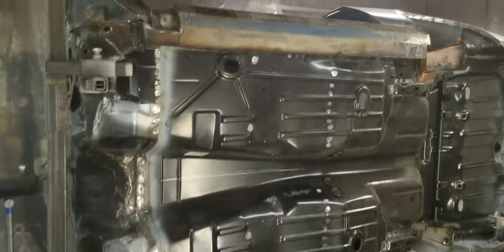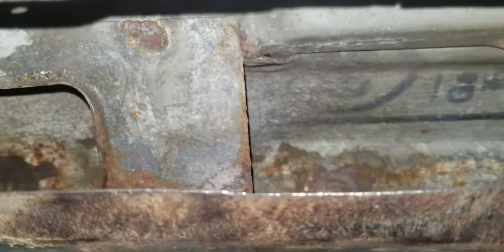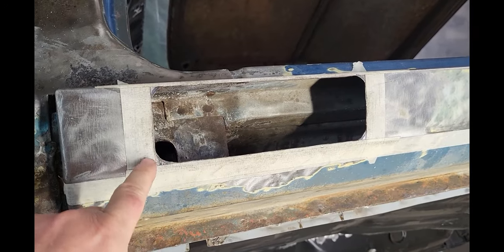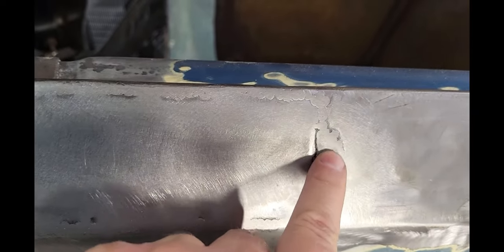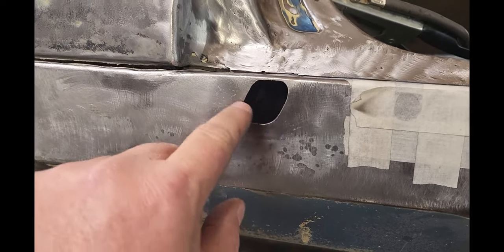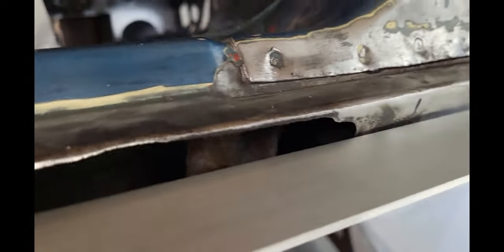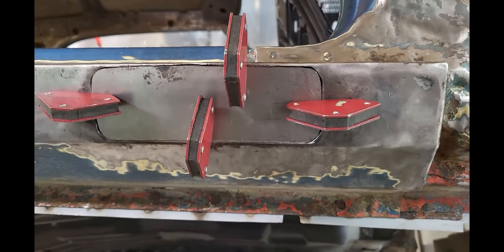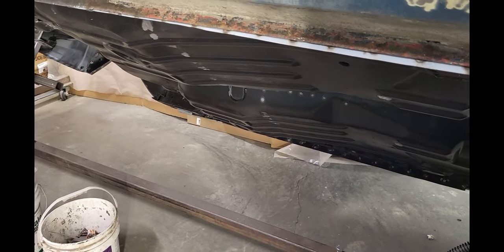1968 Camaro Project #54 Repairing Rusty Rockers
The song in this video is Live & Die by Kingdom of Few. Check them out here.